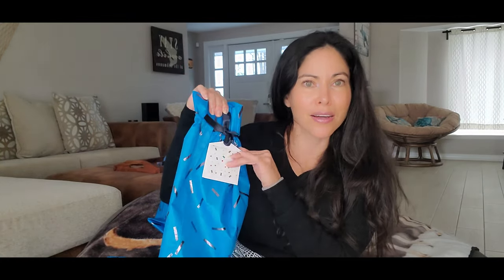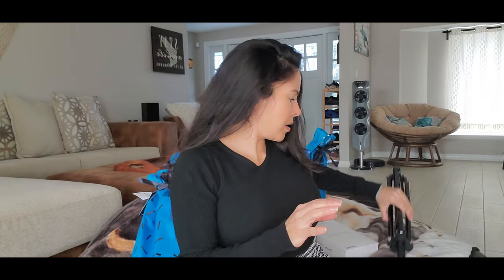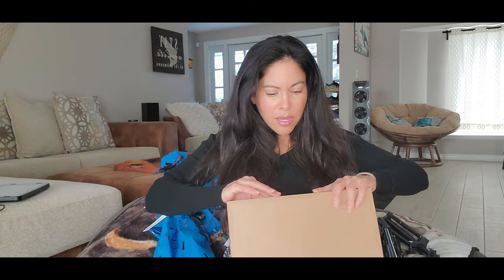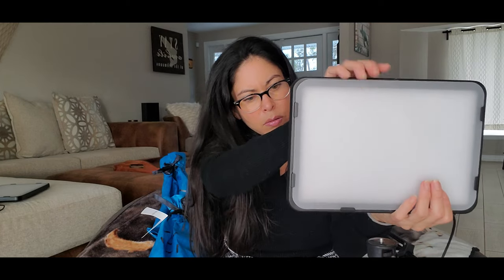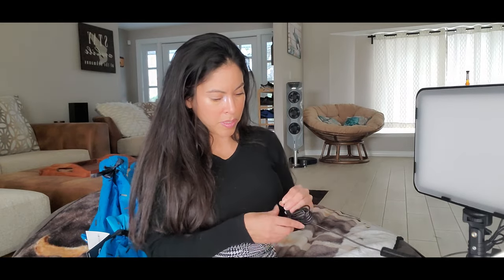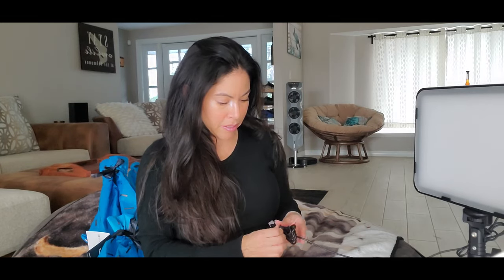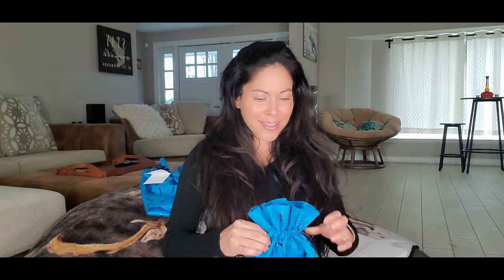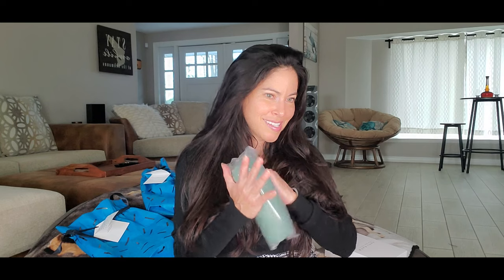My First Time With Amazon Wish List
So after thinking for more than one year to open my wish list in Amazon I did, I open a wish list and I really surprise that I get get them all in my first week..waooo Thank you so much I really need them all I appreciate it. I will show you guys what will b next in my wish list I kind of exciting.